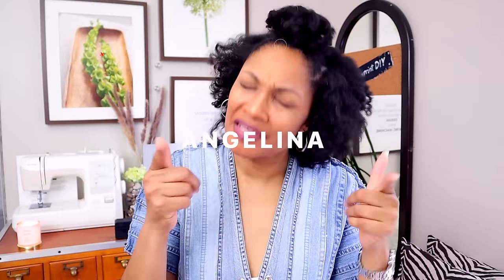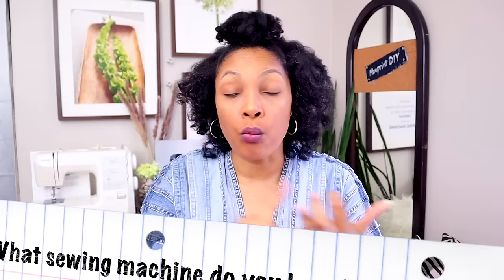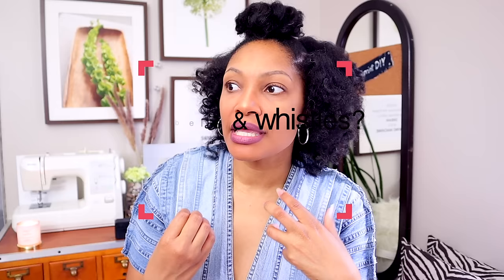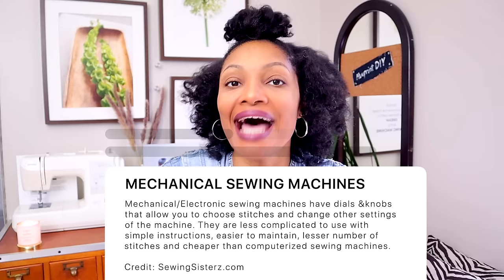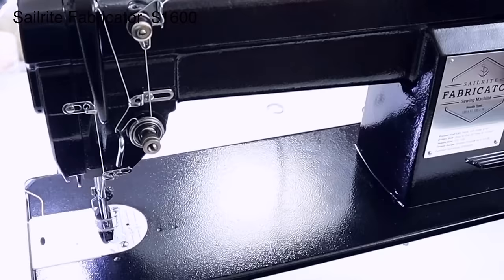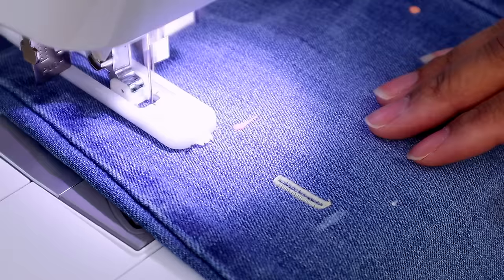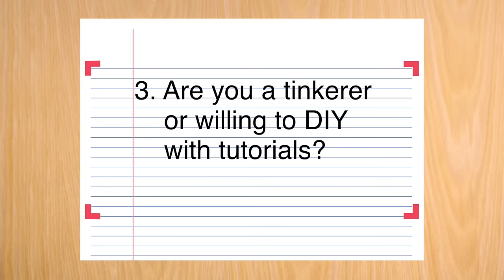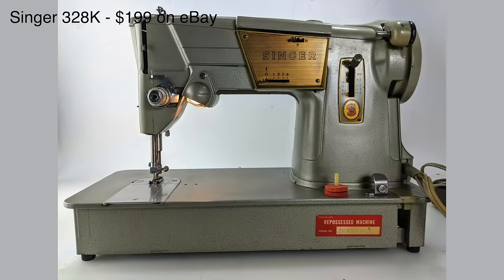How To Choose The BEST Sewing Machine!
With so many sewing machines out there, which one is THE best?  I'll show you how to figure out which one is the best... for YOU!

1. Do you like bells & whistles? 2:21
No: Mechanical Sewing Machine
Yes: Computerized Sewing Machine

2. What is your level of experience with sewing machines? 5:07
Beginner: One Step Buttonhole, Automatic Threader, Speed Adjustment
Intermediate/Advanced: Will the new sewing machine replace the old one?

3. Are you a tinkerer or willing to DIY using tutorials? 9:26
Yes: Used Sewing Machine
No: New Sewing Machine

4. What are you sewing? 11:27
Occasional Alterations: Lightweight with a cover
Quilting: Wide table, drop feed for free motion sewing, number of stitches, should say that it's for quilting
Clothing: button holes, consistent quality stitches
Drapes: durability & speed
Denim/Leather: Extra high lifter foot, strong motor, accepts thicker threads

5. What are your sewing goals? 17:01 Do you plan to change what you're sewing over time (i.e. fashion design student) or is it something you just want to try out?

6. Do you care how it looks? 18:29
Clean Lines: Bernina
Boho Chic: Brother JX-3135F which has flower design plates for front
Manly: Juki industrial
Curvy: Janome or Brother
Boxy: Pfaff or Necchi
Futuristic: Husqvarna Jade 20

7. What is your budget? 20:33 How does this mesh with what you learned about your need in the previous questions?

S E W I N G   M A C H I N E S

USED
Local Thrift Store

BASIC
Singer Start 1304
Brother XM2701 $204

HEAVY DUTY
Janome DC2019 $599
Brother Strong & Tough
Singer Heavy Duty 4423, 4432, 4452
Janome HD3000 $469

COMPUTERIZED
Singer 7258 100 stitch
Necchi EX100 $599